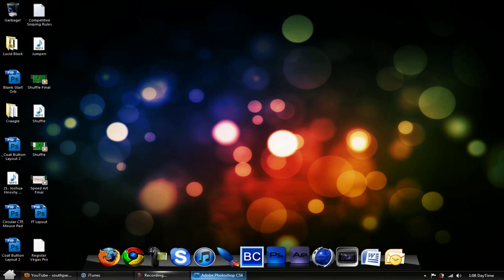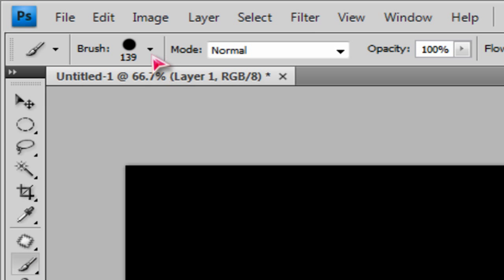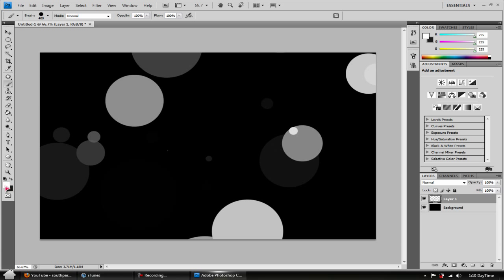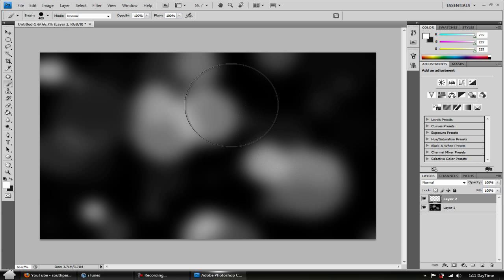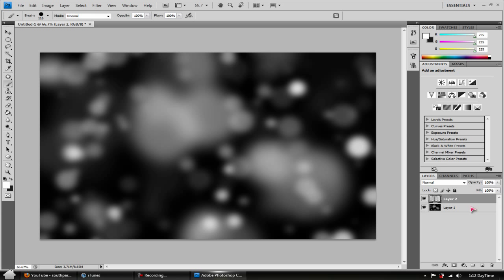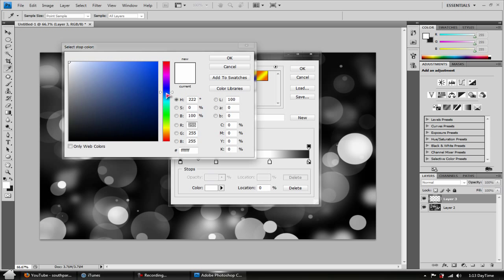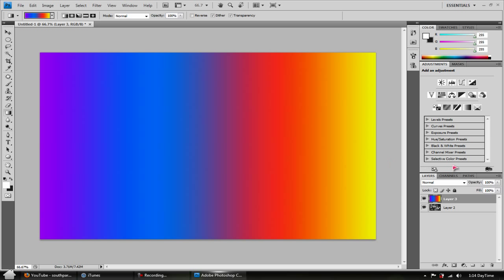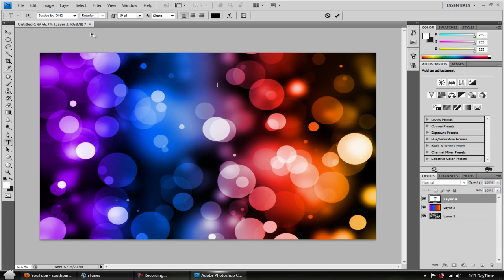Photoshop Tutorial: How To Create A Bokeh Effect!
In This video I Explain Step by Step On How To Create A Bokeh Effect.